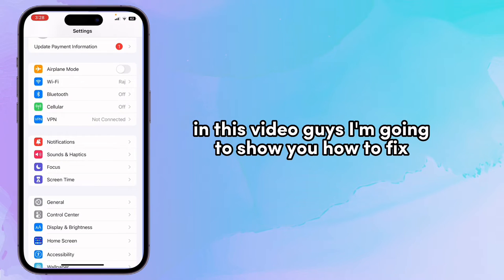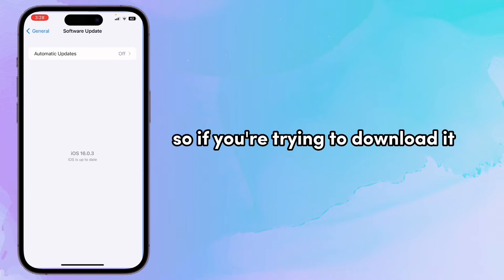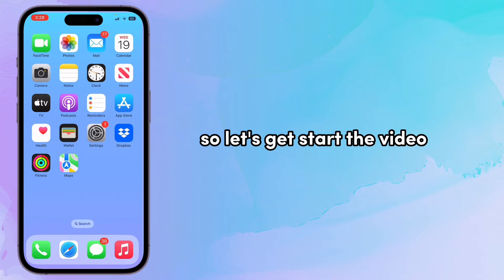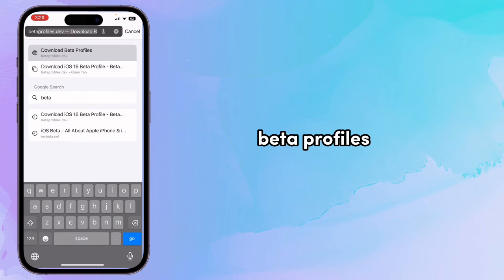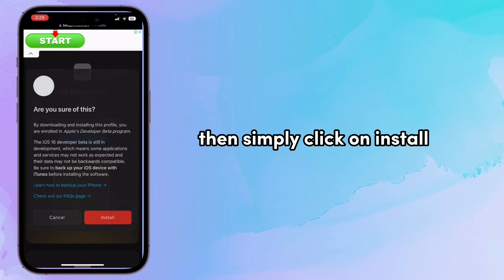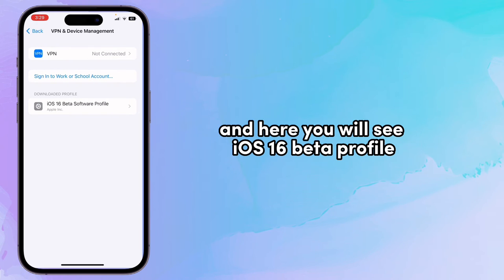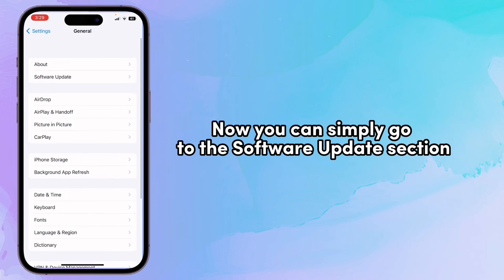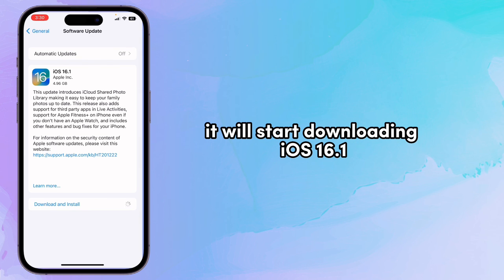How To FIX iOS 16.1 RC Update Not Showing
How To Fix iOS 16.1 RC Update Not Showing in iPhone